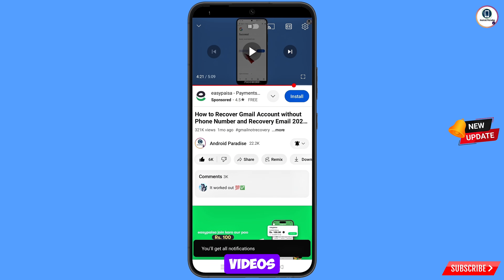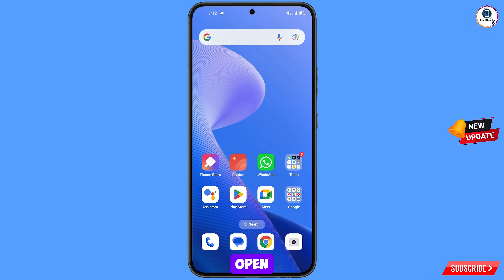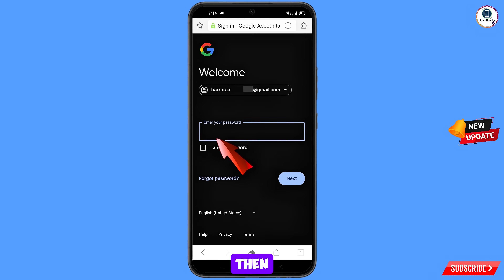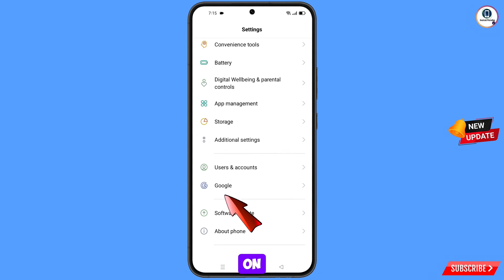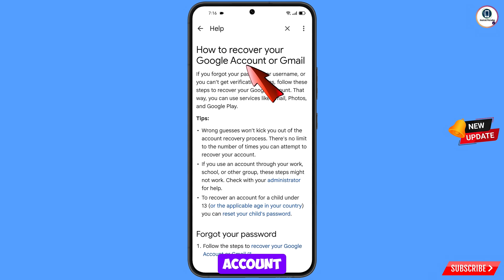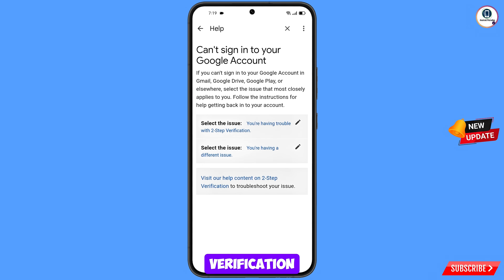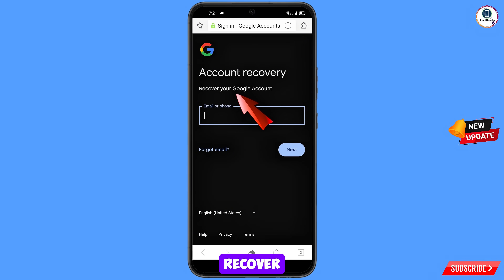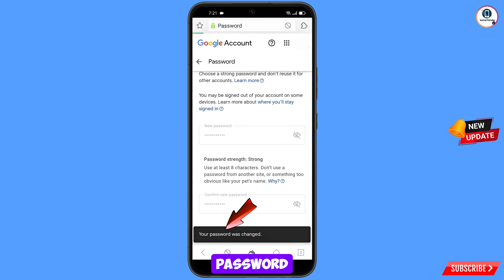Gmail Account Recover Kaise Kare l How To Recover Gmail Account l Google Account Recovery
Hi Everyone, In this video we’re going to show Gmail Account Recover Kaise Kare , How To Recover Gmail Account , Google Account Recovery . Google Account Recovery in a recognised device . Incase if you lost access to your gmail account also lost your phone watch this video complete and learn how to recover Google account Step by Step.

1. how to recover gmail account without phone number and recovery email 2026

2. How to recover gmail id 2027 cant sign into gmail

3. how can i recover my gmail account without verification code?

4. gmail account recovery without phone number and email

5. how to recover gmail account without phone number and recovery email

6. google couldn't verify that this account belongs to you

7. gmail account recovery without phone number and email

8. how to recover gmail id without recovery email

9. how to recover google account without phone number and recovery email

10. how to recover google account without phone number and recovery email 2026

11. how to recover gmail account without verification code 2025

12. how can i recover my gmail account without verification code?

13. how can i recover my gmail account

14. how to recover gmail account without verification code?

15. recover gmail account without verification

16. reset gmail account without verification

17. google account recovery page verify identity

18. how to recover gmail account,gmail account recovery without phone number and email

19. gmail account recovery problem

Couldn't sign you in google account
gmail recovery without phone number
gmail recovery without phone number and email
email recovery without phone number
how to recover gmail account without phone number and email
gmail ID ka password bhul gaya to kya karen 2025

ANDROID PARADISE

KEEP SUPPORTING